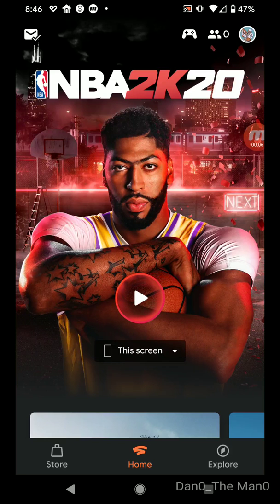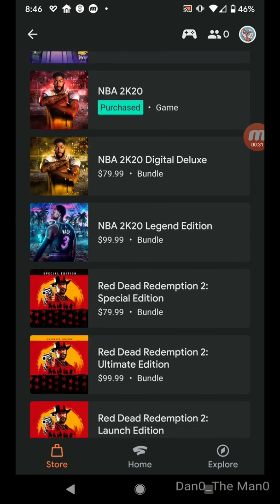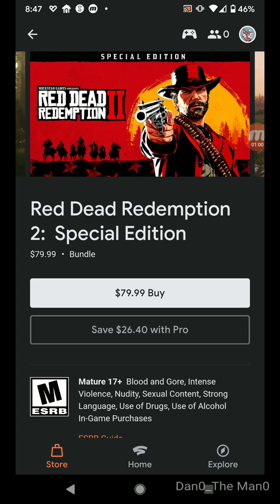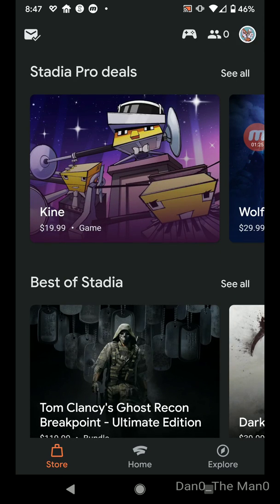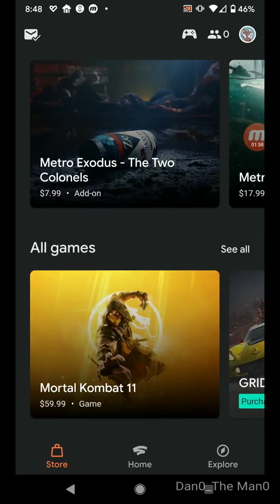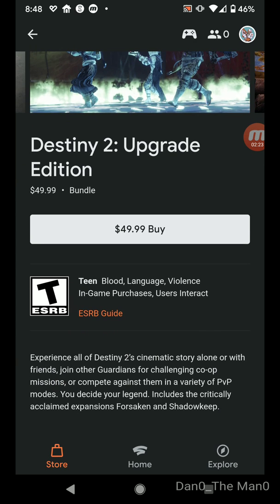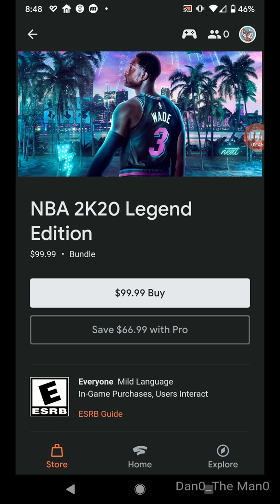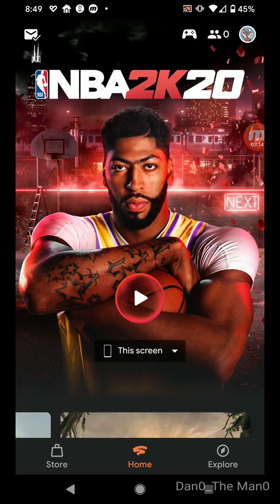Google Stadia Base walkthrough (free platform)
This is a walkthrough of what Google Stadia's free base edition will look like when it goes live to the public.